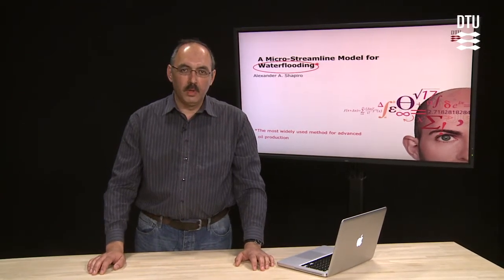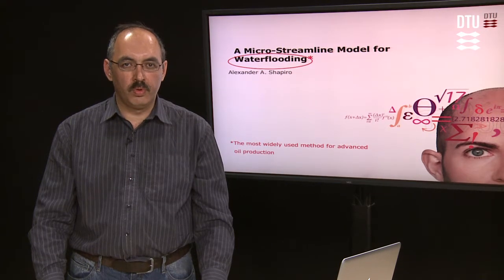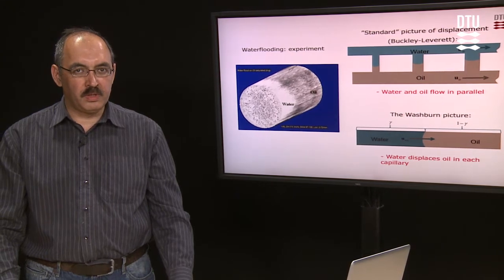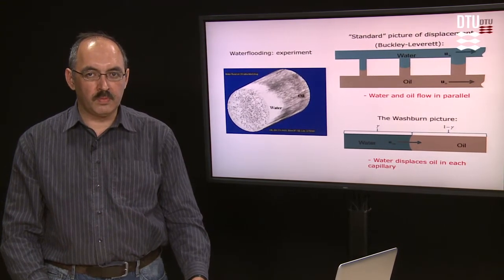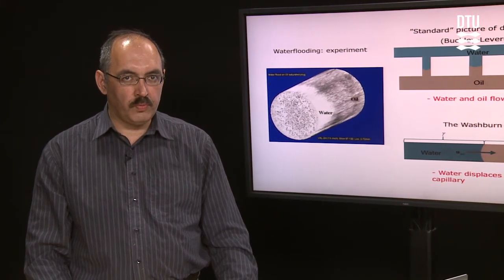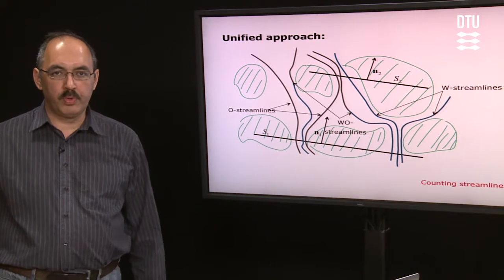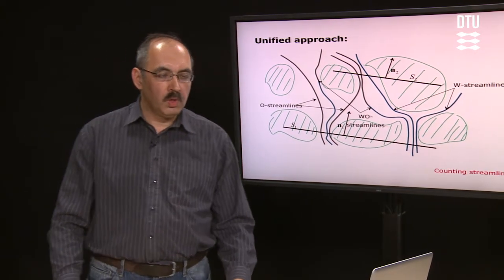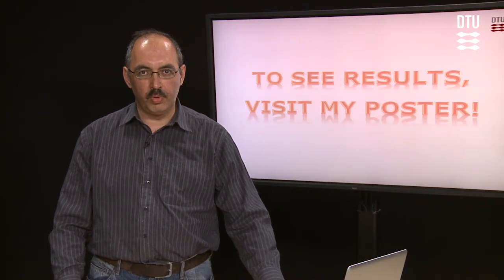A Micro-Streamline Model for Waterflooding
Alexander A. Shapiro tells about his poster